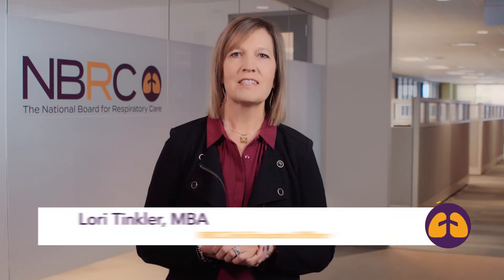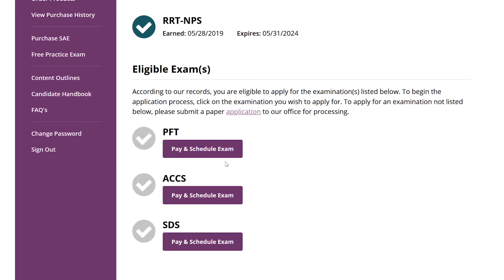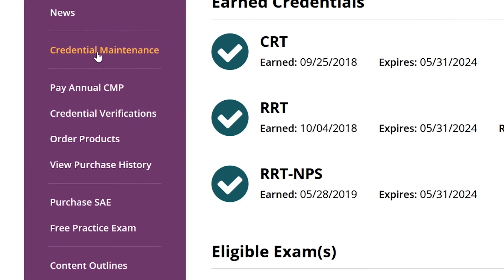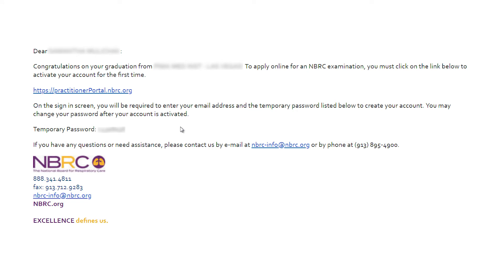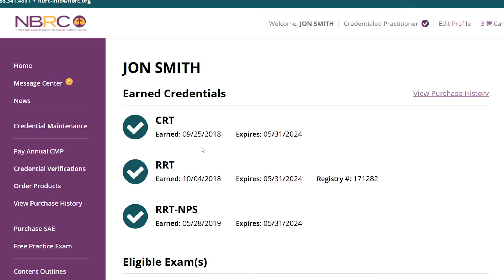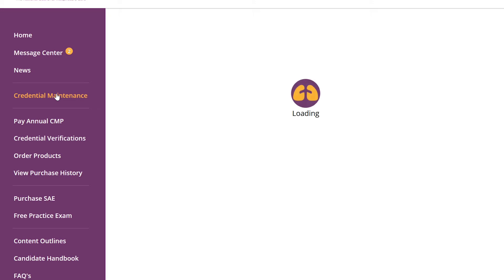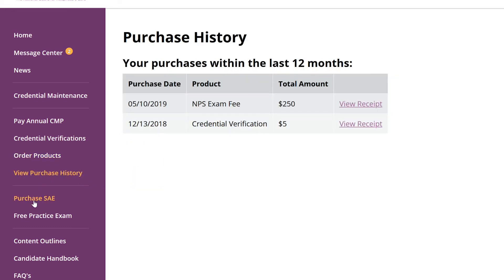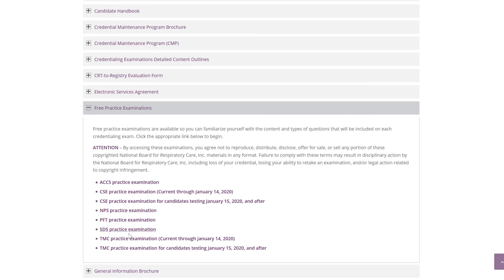How to use the Candidate/Practitioner Dashboard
Learn how to navigate NBRC's Practitioner Portal.